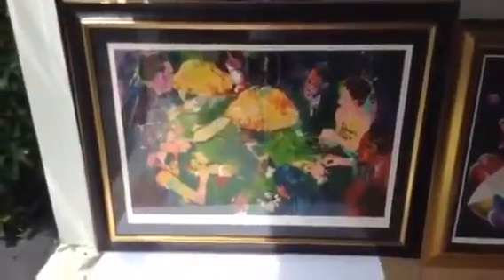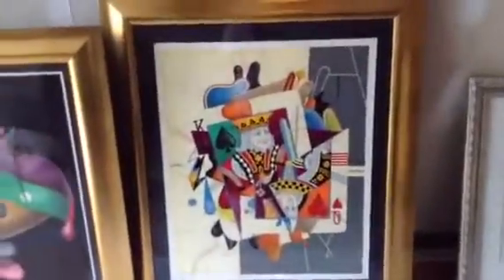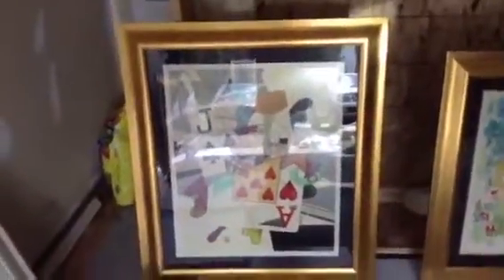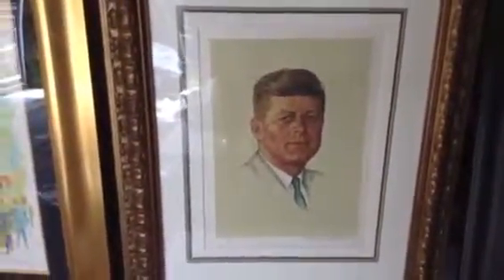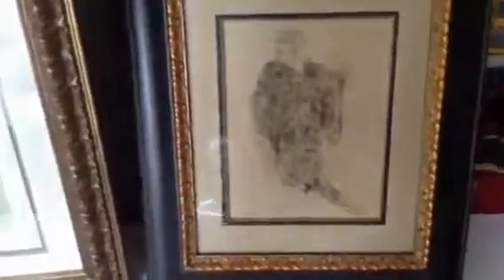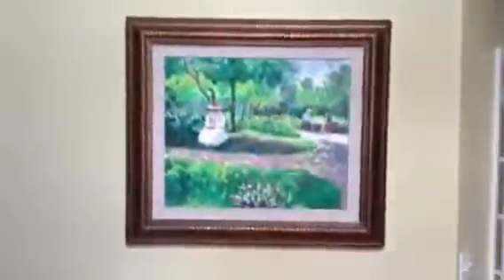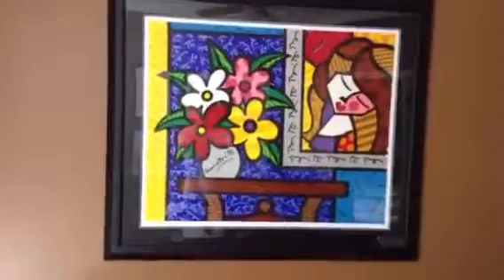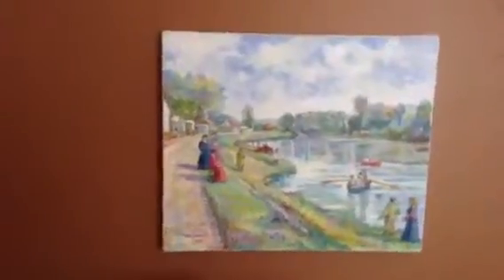Westfield Auctions - A shipment of artwork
Paul Nussbaum, one of our experienced auctioneers, goes over a shipment of artwork to be sold in one of our local auctions.